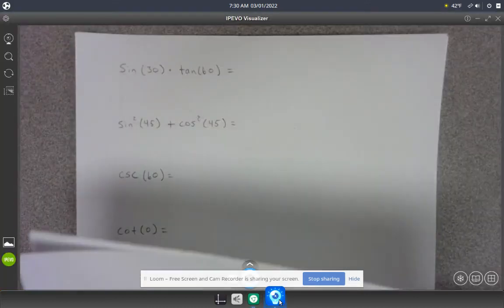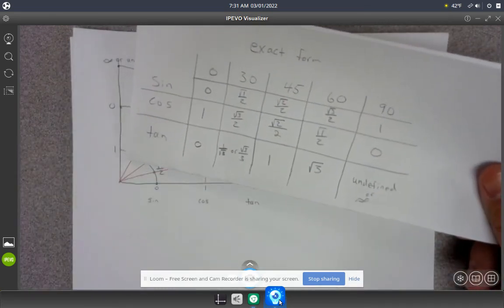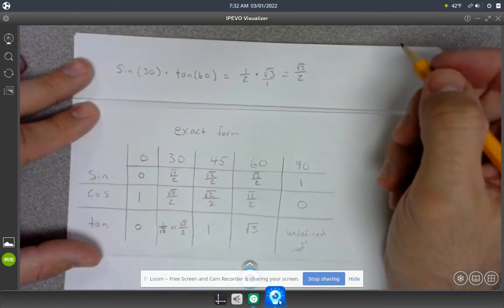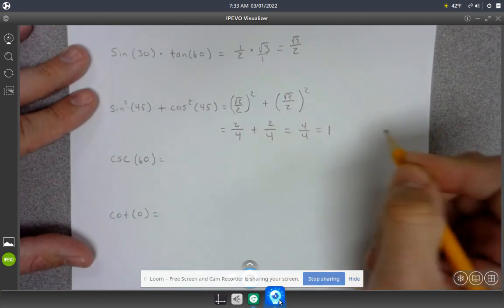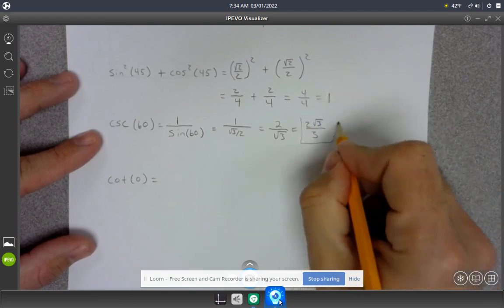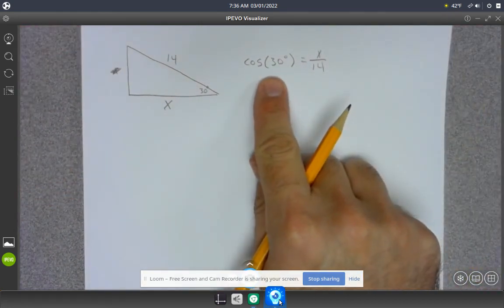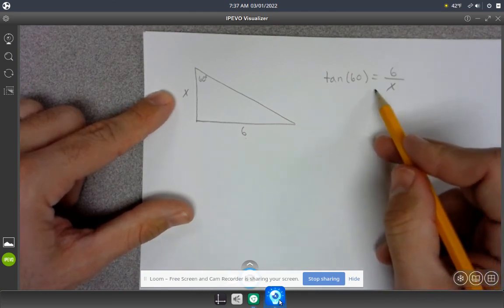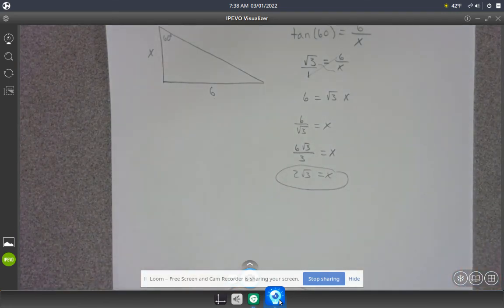Answering in exact form